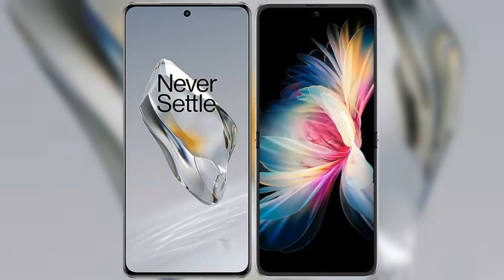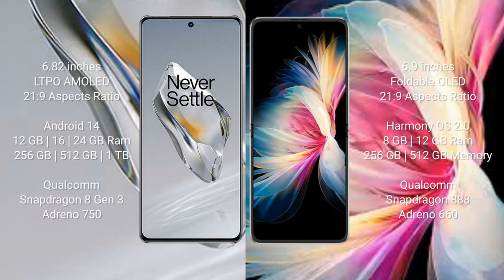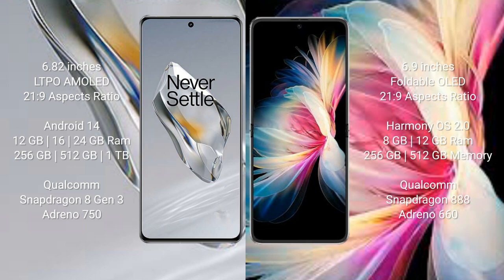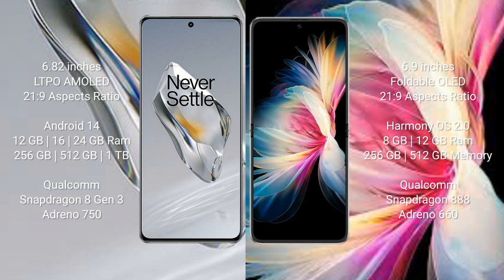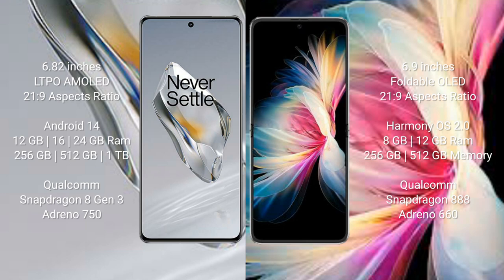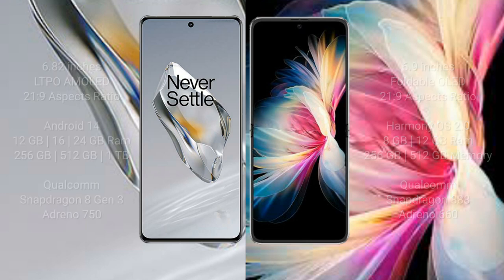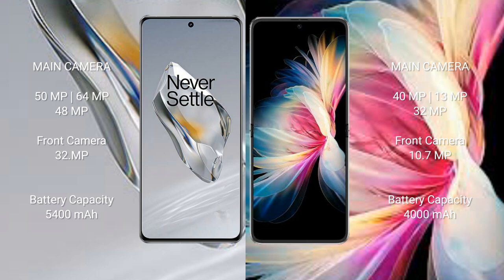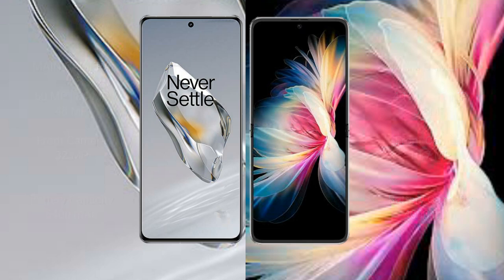OnePlus 12 vs Huawei P50 Pocket Review